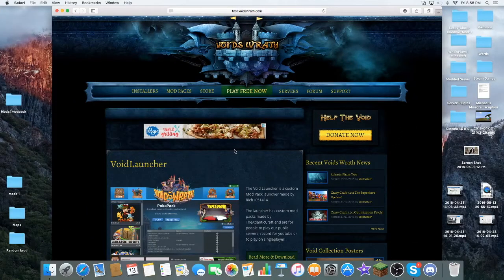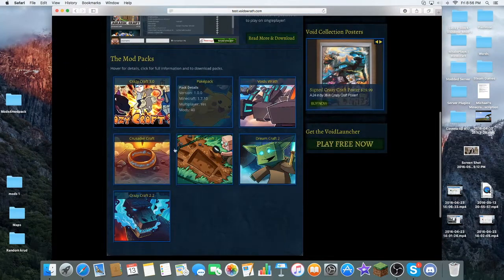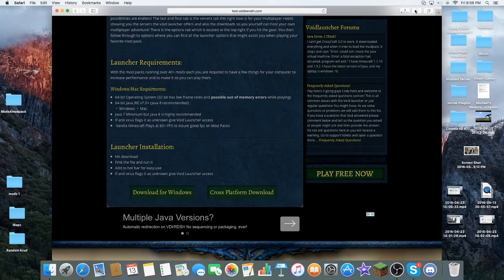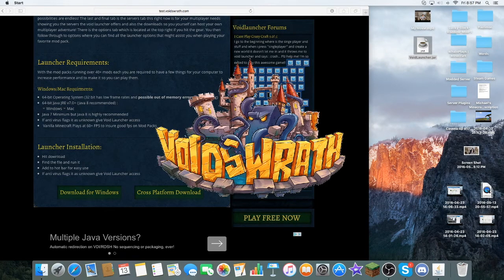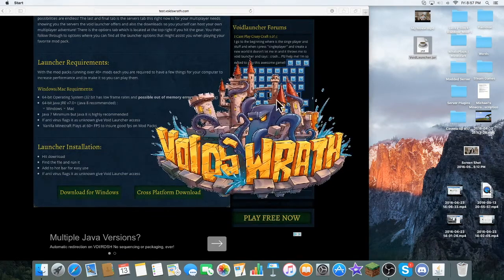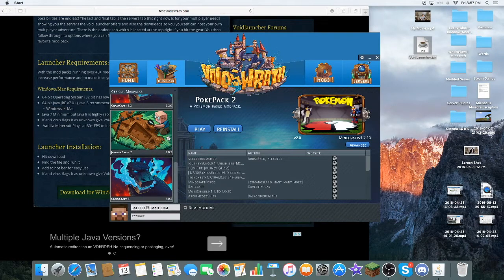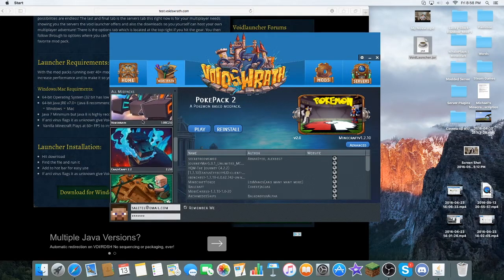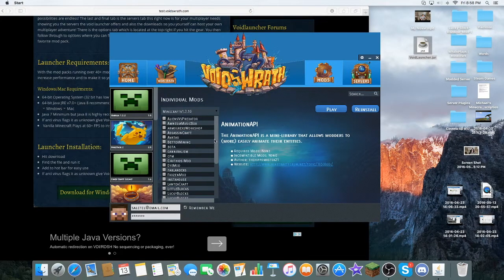How to install VoidsWrath Launcher!